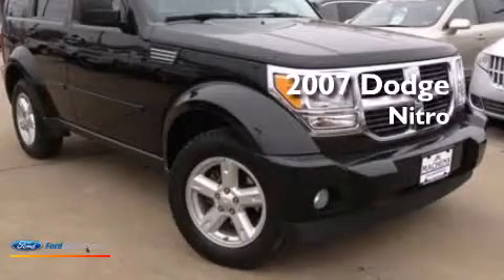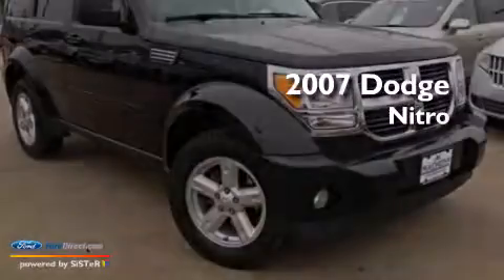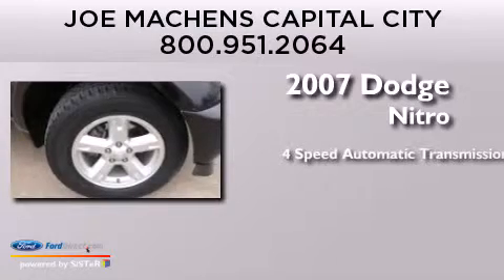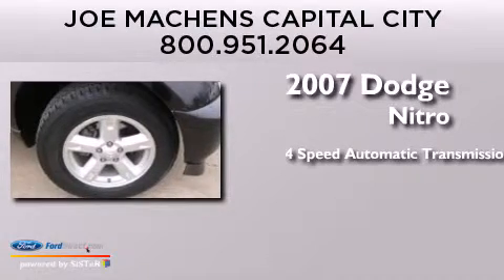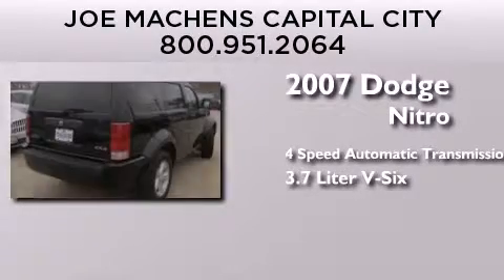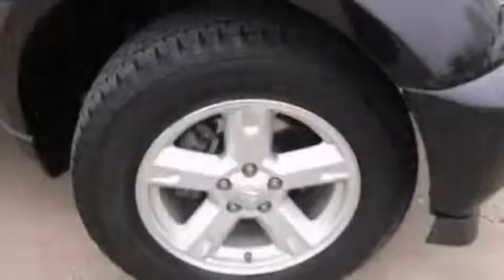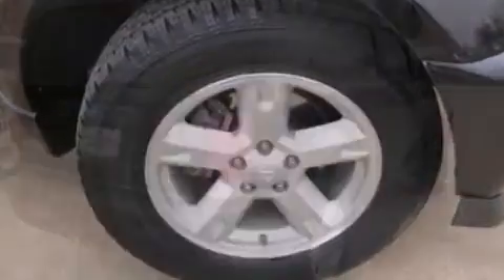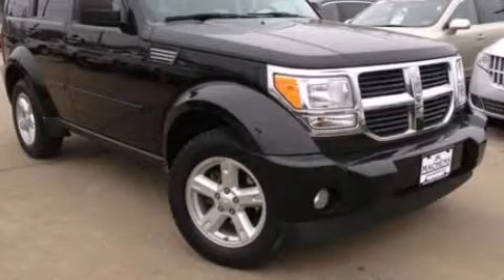2007 Dodge Nitro Jefferson City MO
We are proud to present this 2007 Dodge Nitro . We have been honored to serve the Jefferson City MO area , we promise that your experience at our dealership will exceed your expectations ! Year : 2007 Make : Dodge Model : Nitro Engine : 3.7L V6 12V MPFI SOHC Trans . : 4-SPEED AUTOMATIC WITH VLP Exterior : BLACK Miles : 67,598 Stock : D9259A Joe Machens Capital City Ford Lincoln 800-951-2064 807 Southwest Blvd. Jefferson City , MO 65109